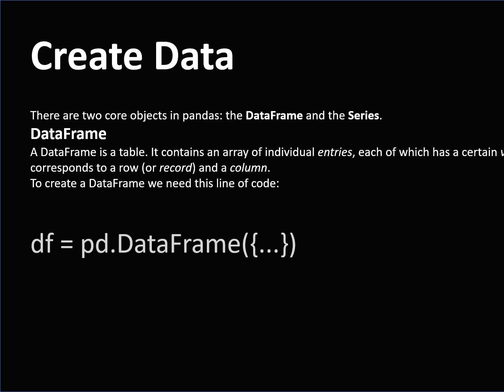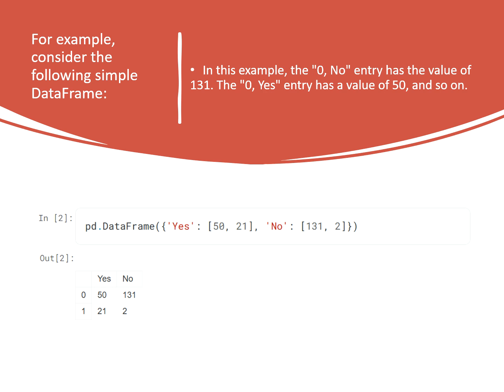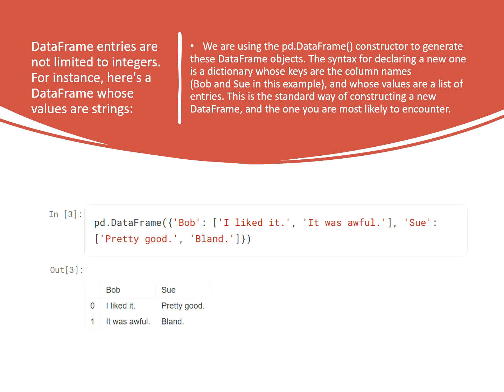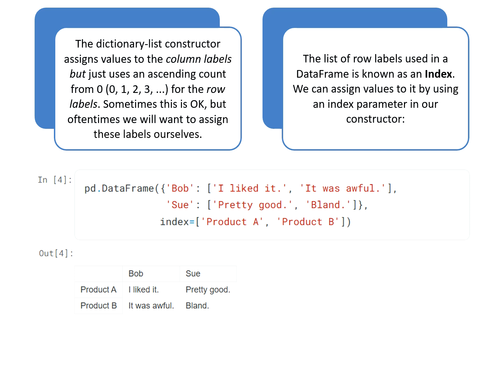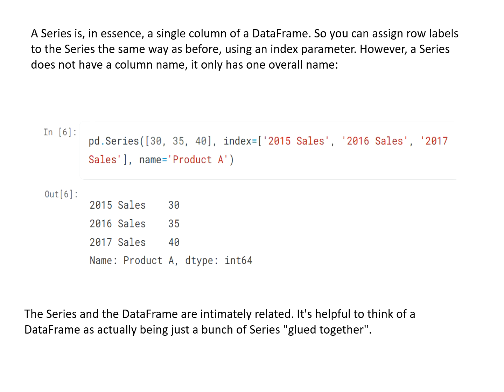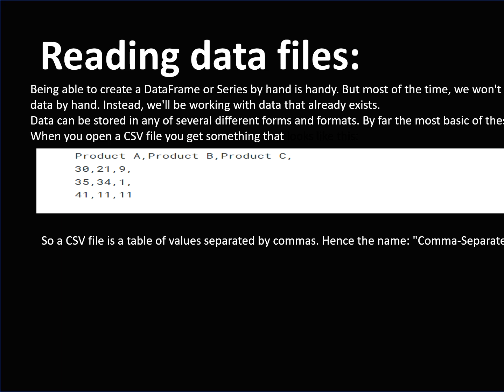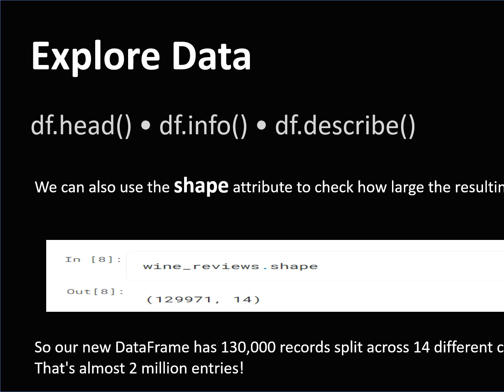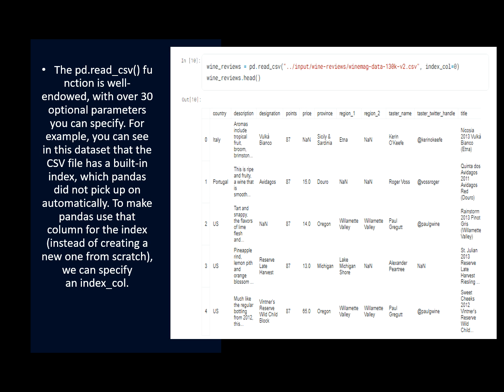pandas slides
Learn Pandas for data science.